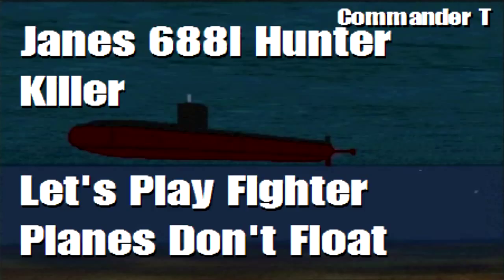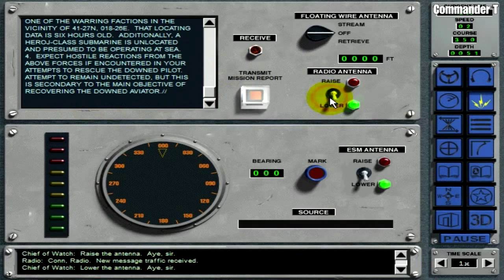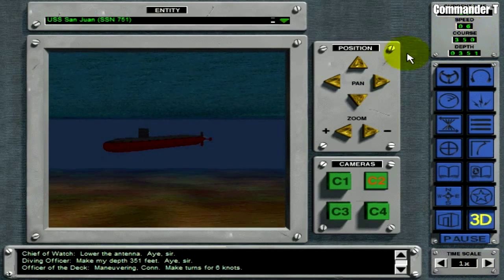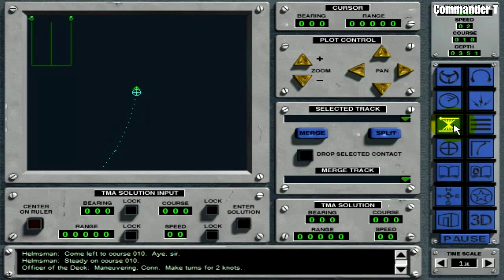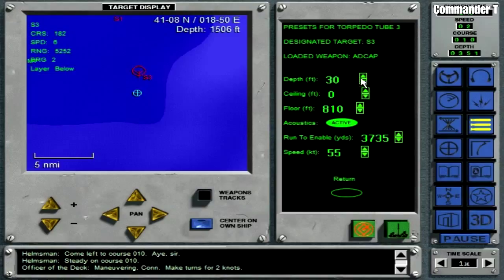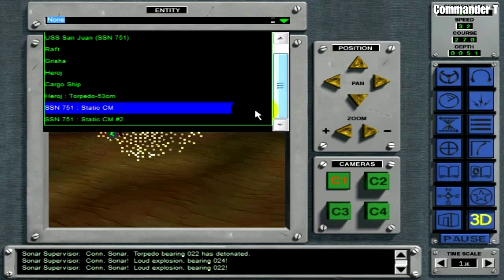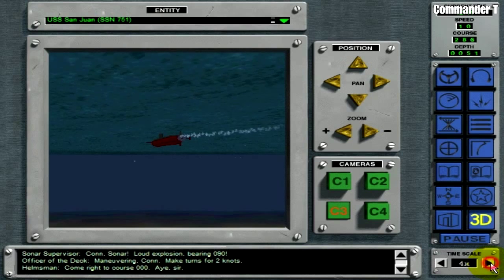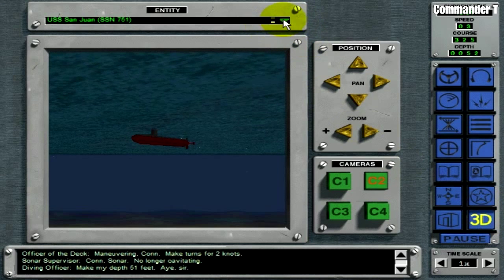Lets Play Janes 688i Hunter Killer Fighter Planes Dont Float 720HD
THANK YOU FOR YOUR SUPPORT BTC: bc1qqvnnz7tm6lcltftsstv9ul0asvtr44utuq0s9p

Let's Play Janes 688i Hunter Killer

Mission - Fighter Planes Don't Float 720HD
A search and rescue mission, looking for a downed F-15 pilot in the Adriatic Sea.